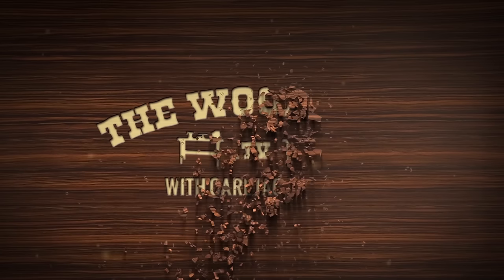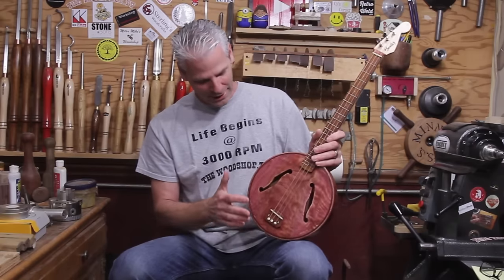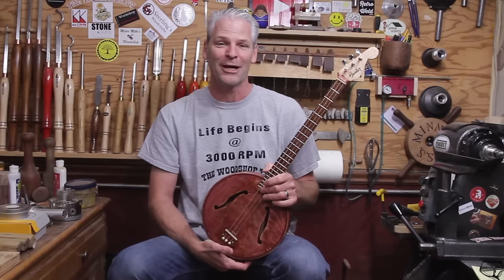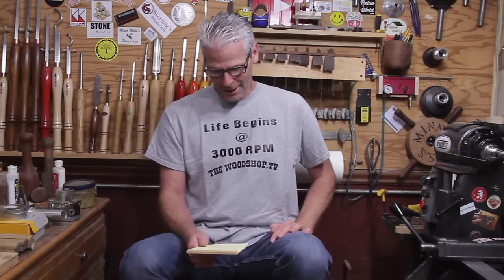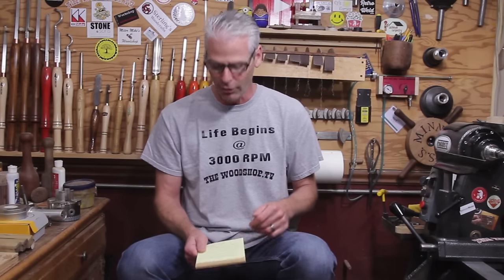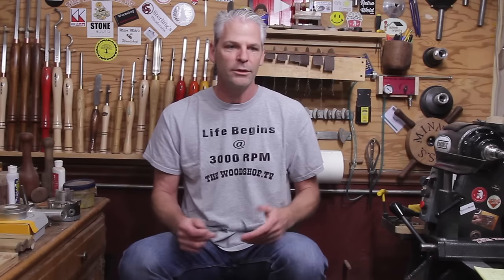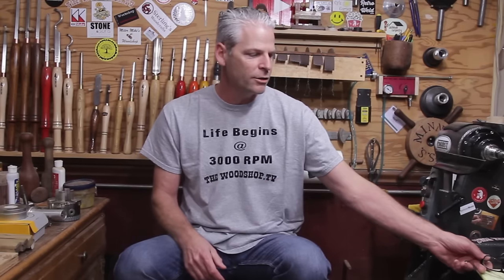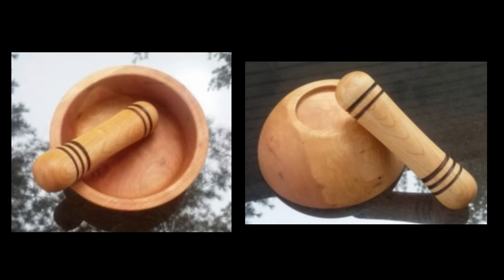Bantar Collab and Back-to-Basics Woodturning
3 string Banjo! I teamed up with Pat Laperriere. DIY guitars, and musical instruments have become very popular. I hope you enjoyed our version of this DIY banjo. The overall size of the banjo is 29" by 10 1/2". If you try this project be sure to let me know! I would love to see some pictures.